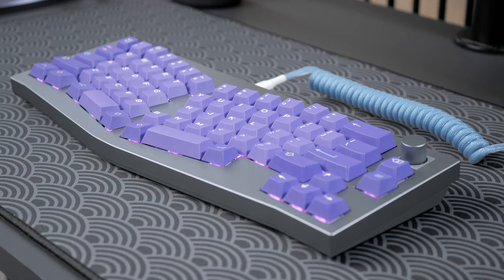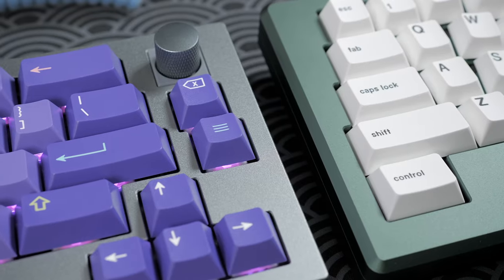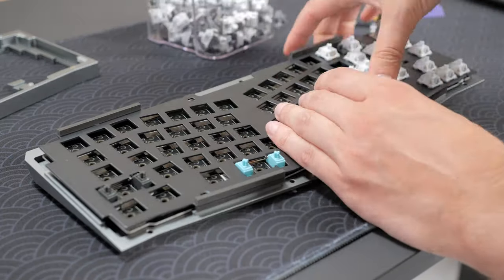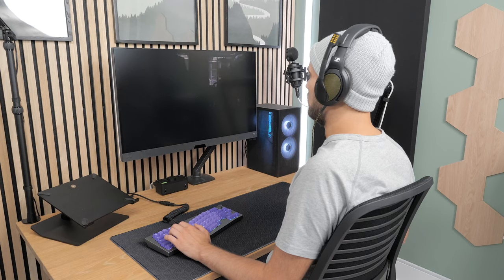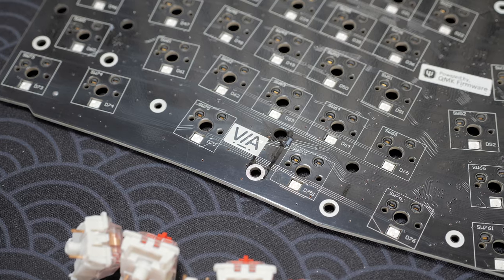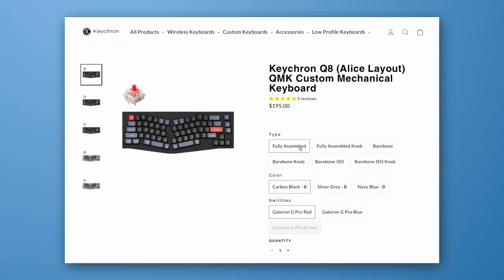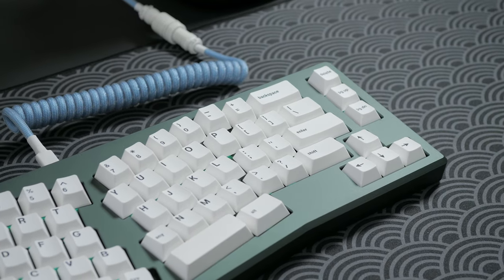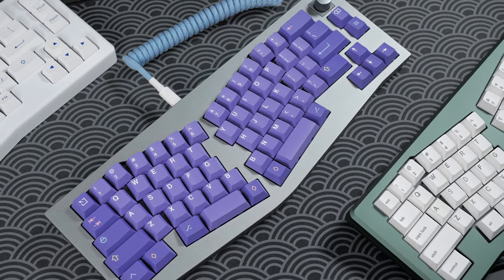Should You Get Keychron’s Alice Mechanical Keyboard? ~ Q8 Review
Timestamps
Cinematic - 0:00
Intro - 0:23
Unboxing - 1:12
Physical specs - 1:25
Layout & keycaps - 3:08
Sound test - 4:27
Software & reprogrammability - 5:29
LEDs - 6:03
Value proposition - 6:21
Outro - 8:59